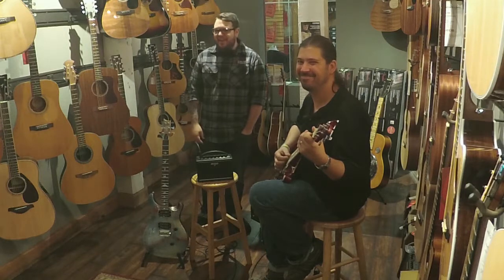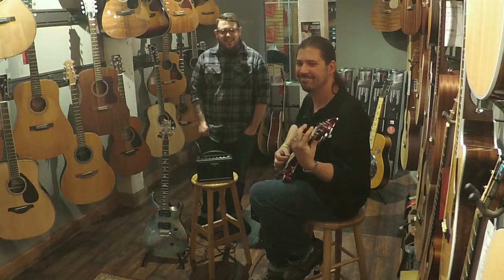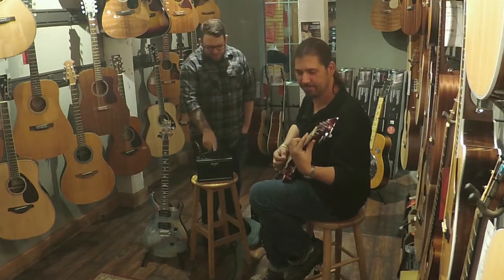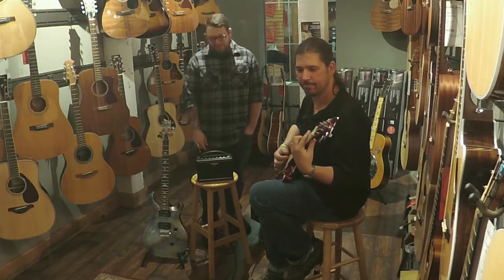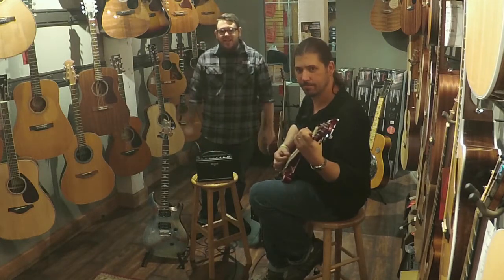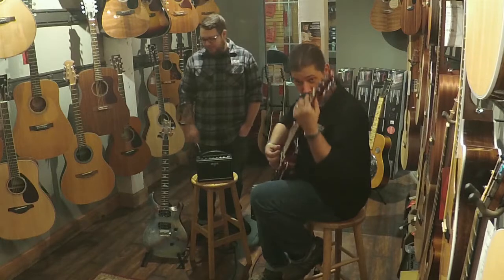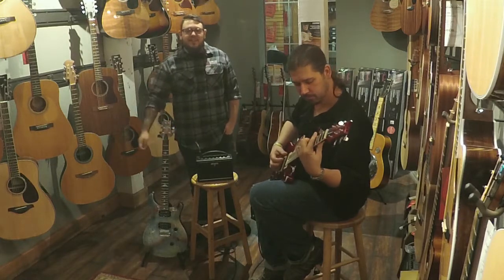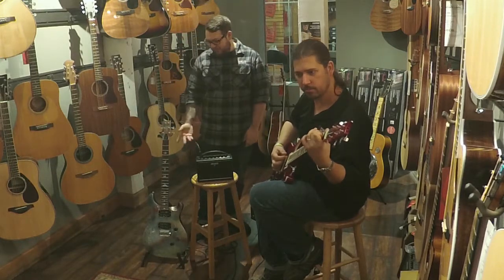Inside Heid: Boss Katana Mini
Music Enthusiasts demo their favorite products available in-store and online at HeidMusic.com. Purchase your own Boss Katana Mini

Visit your local Heid Music in Appleton, Green Bay, Oshkosh, Madison and Stevens Point, Wisconsin.